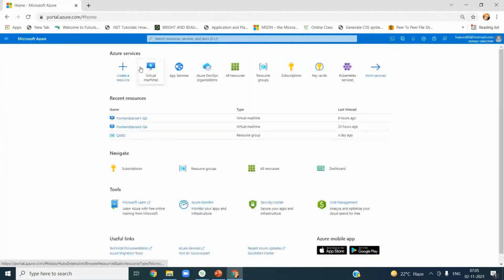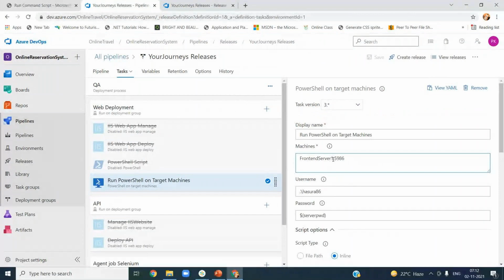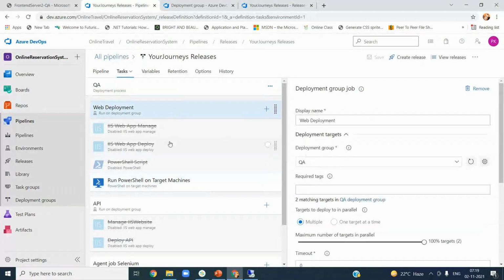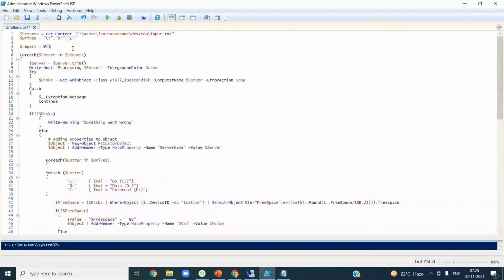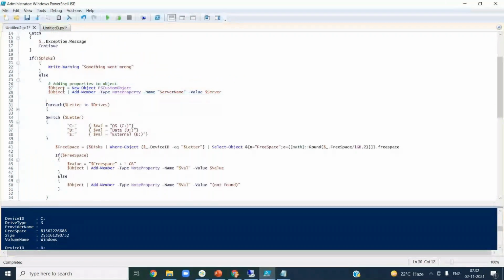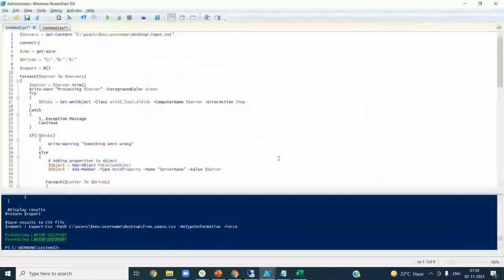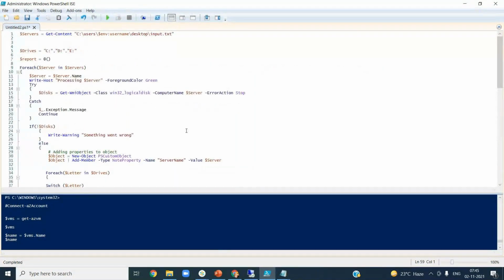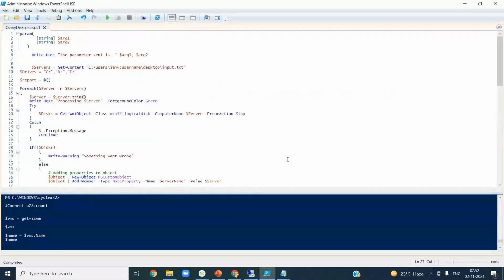37 Run Powershell On Target Machines - Execution of advanced scripts and Troubleshooting the issues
1. How to troubleshoot network issues and permissions while using the the Azure Release Pipeline Task "Run Powershell On Target Machines"
   Example errros are -
 The WinRM client cannot process the request because the server name cannot be resolved
3. Enable-PSRemoting -Force command
4. You will learn creating advanced powershell scripts that can be run on hundreds of servers for administration
5. Powershell to create advanced server administration scripts like calcuating drive sizes across hundreds of servers. Creating CSV files to generate reports etc